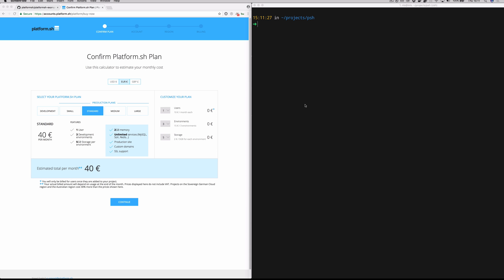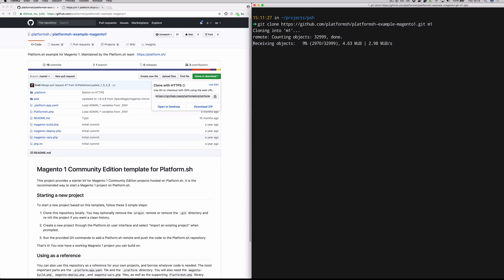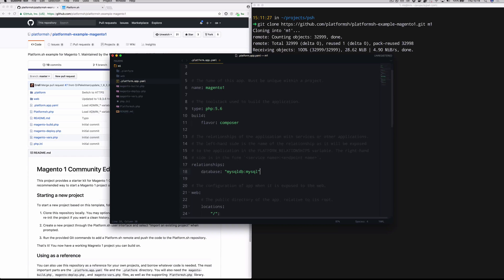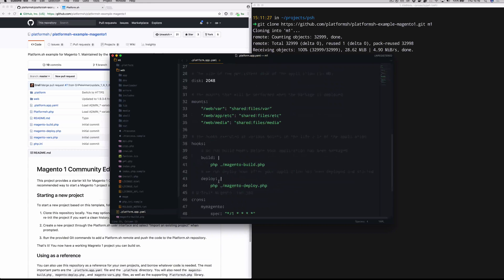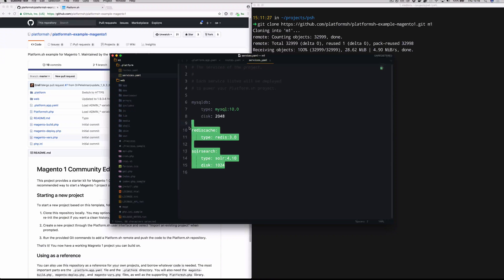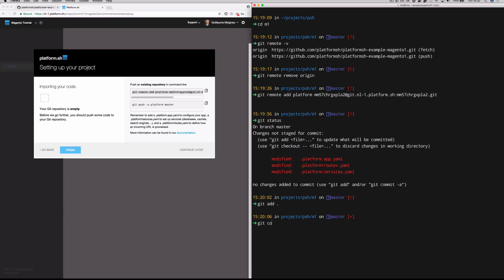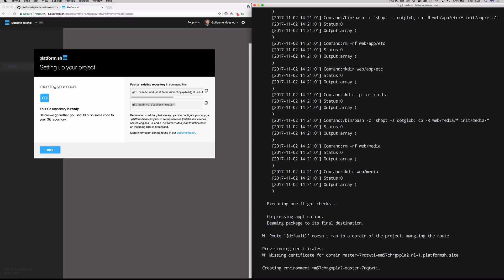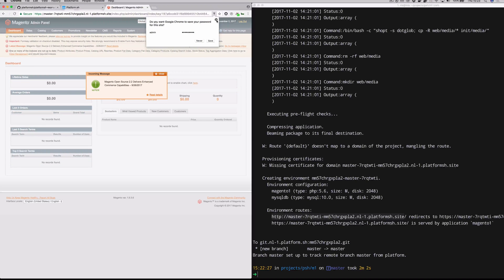Magento 1 on Platform.sh - part 1 basic setup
This video explains the basic setup of Magento 1 on Platform.sh